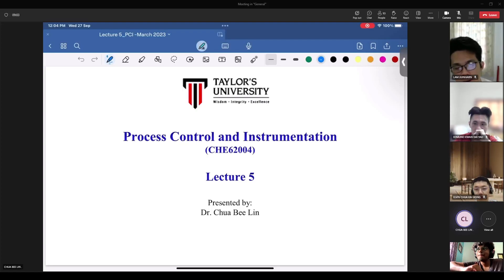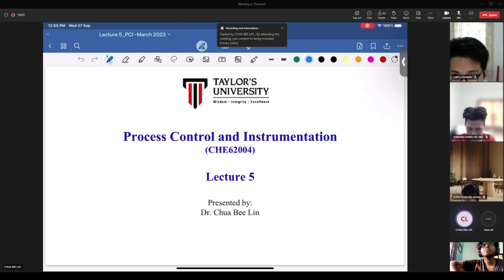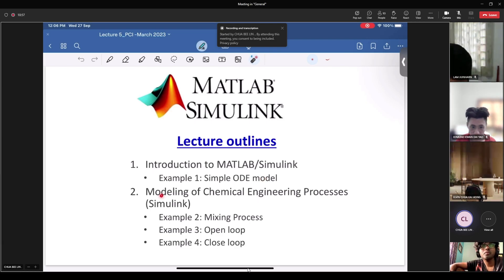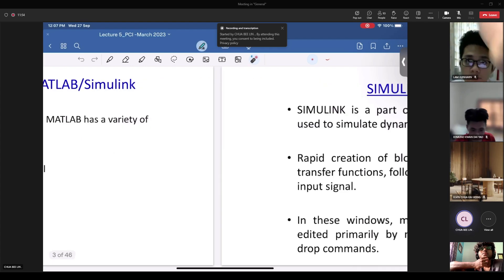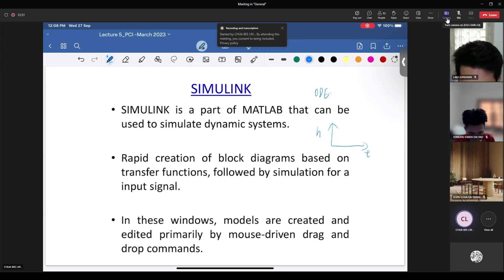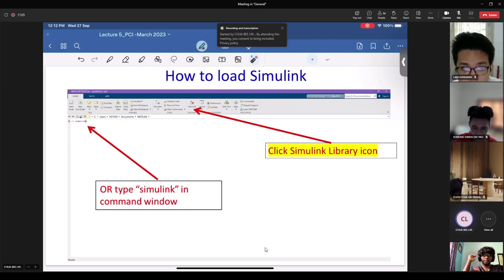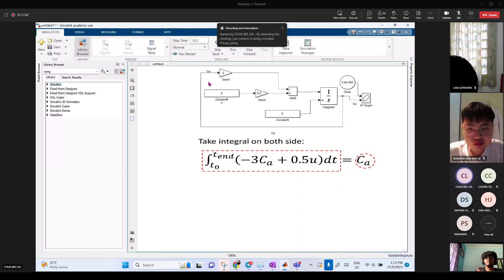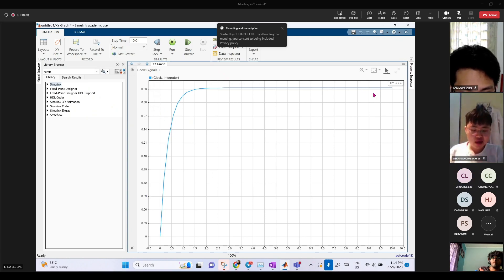Lecture 5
Neuvillette is pretty busted.
Argenti splash art is fucking sick too.